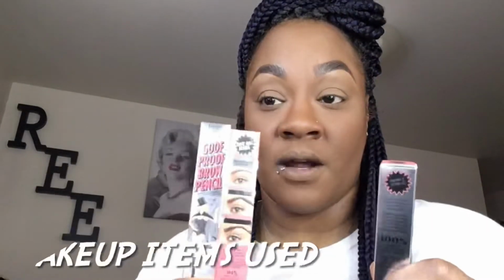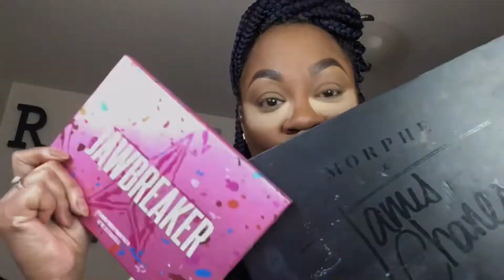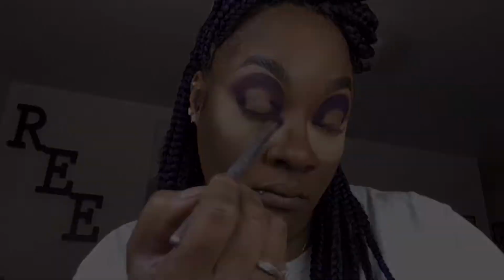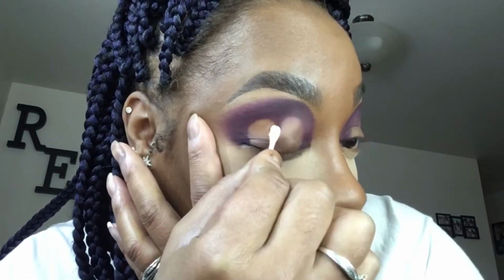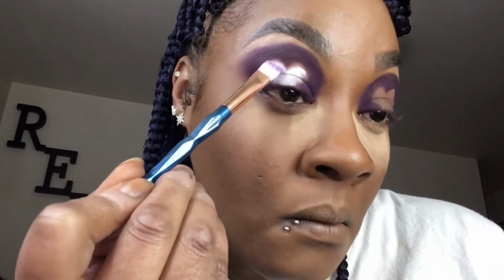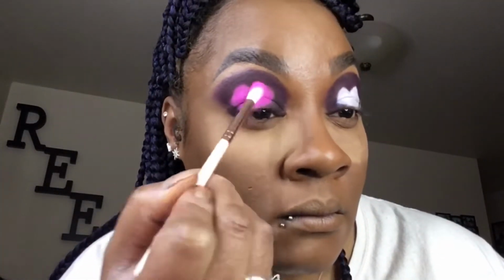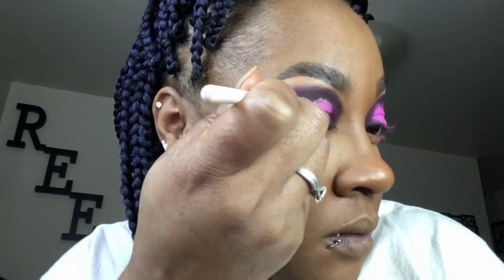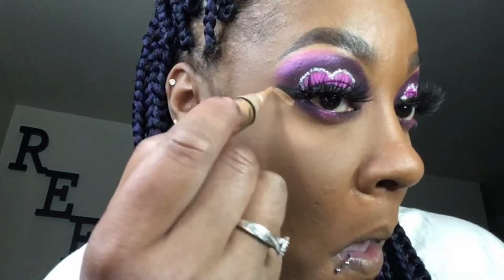Purple & Pink Heart with Glitter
Vday look recreated from last year with purple and pink and a little glitter glitter 💜
I used the same foundation and the Jeffery star jaw breaker pallet along with the James Charles pallet.

Milani Foundation in Chestnut
Lagirl pro concealer in toffee, white, & chestnut
Smash box lip gloss
Fenty Beauty setting powder in cashew and nutmeg
Brushes are all from Amazon none name brand
Wig was from Amazon as well